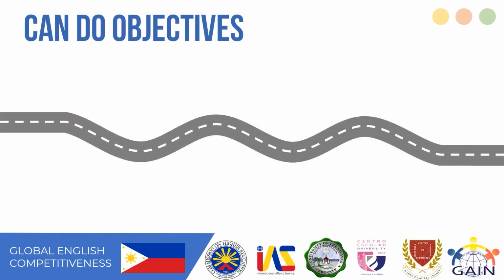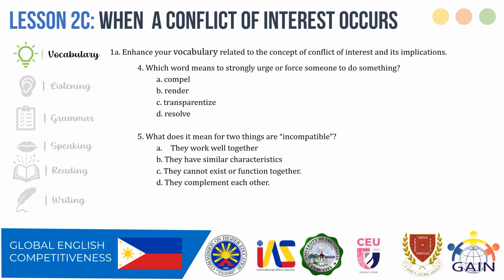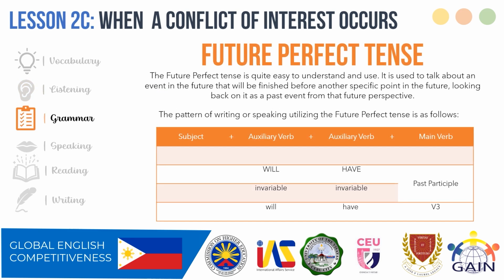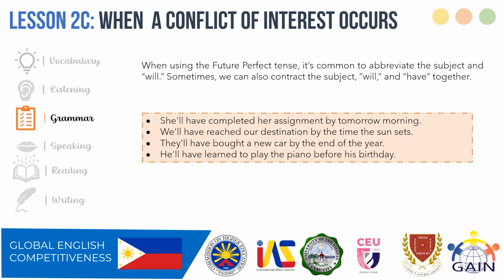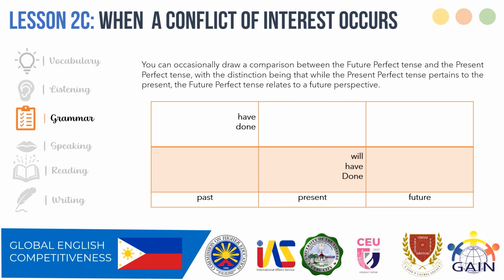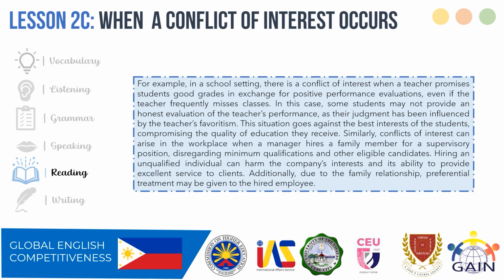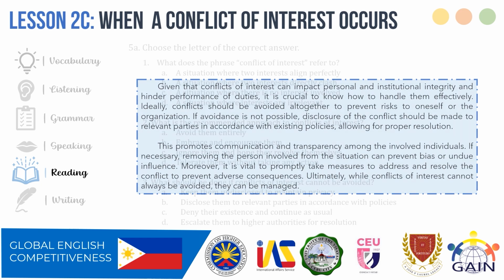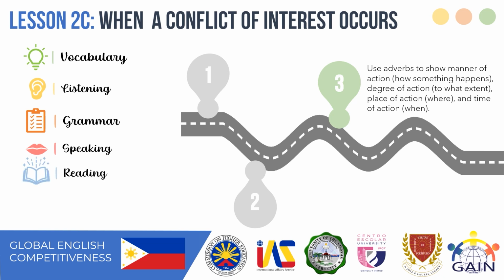Unit 2C - When a Conflict of Interest Occur